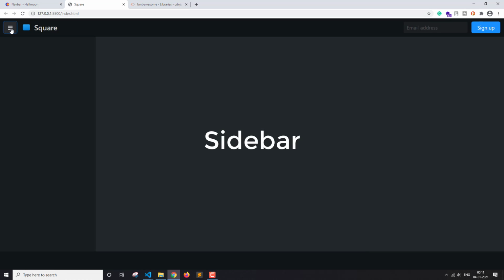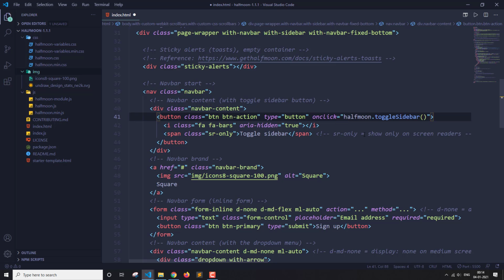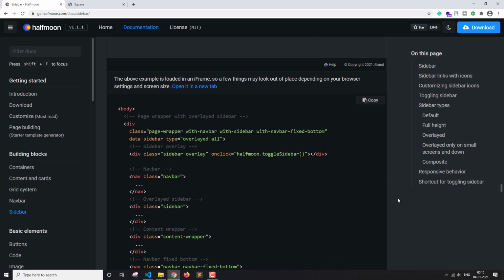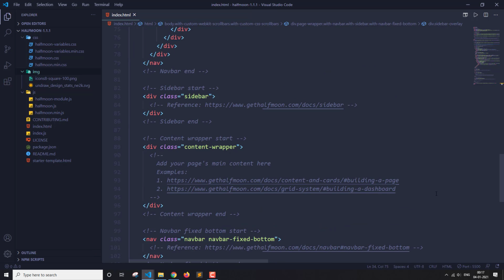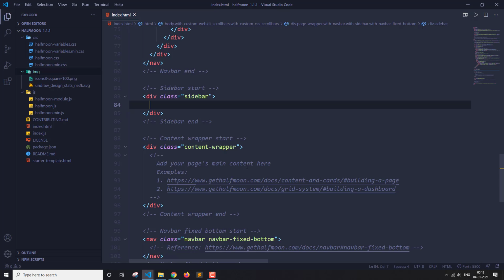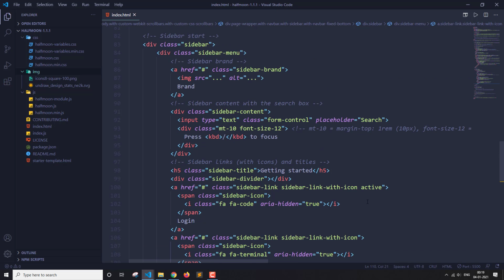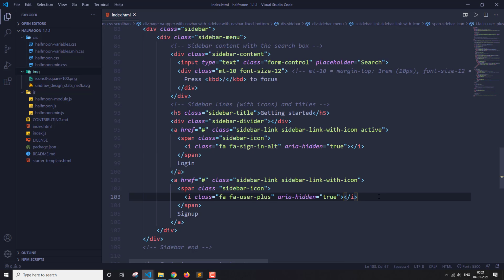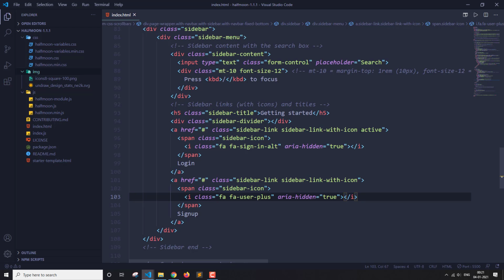Responsive Website with Halfmoon Framework | Part - 2 | Sidebar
Hello everyone, in this video we will create a sidebar using Halfmoon.